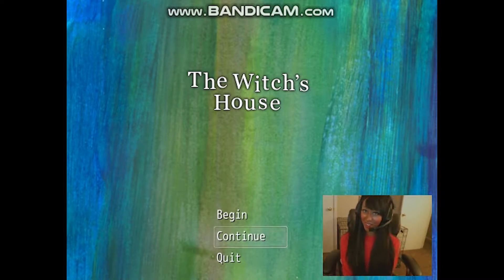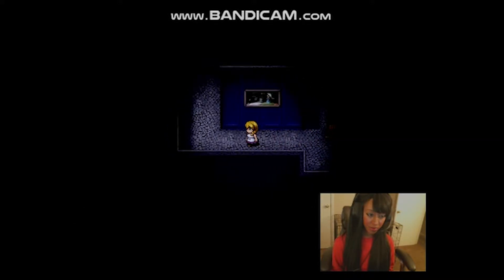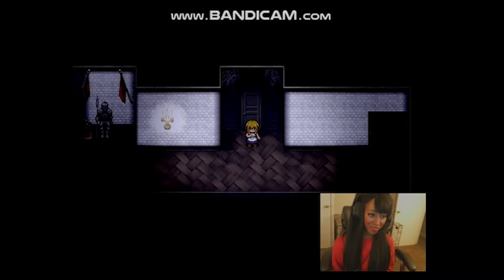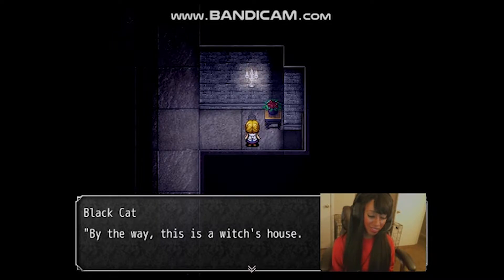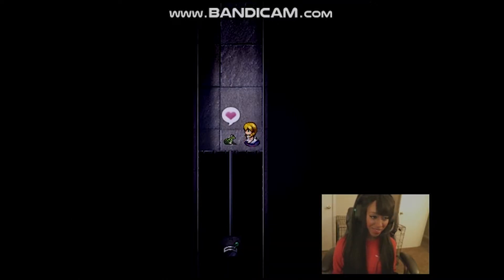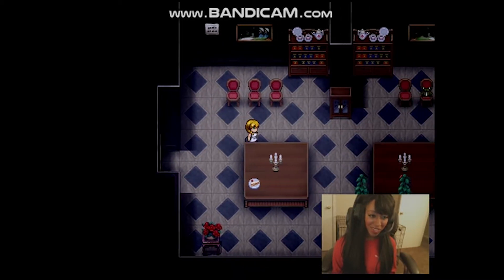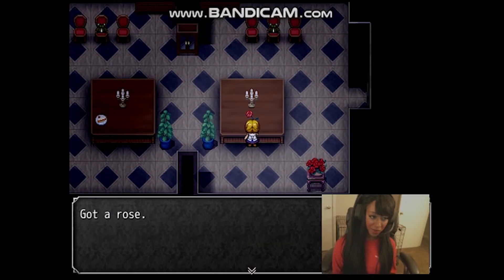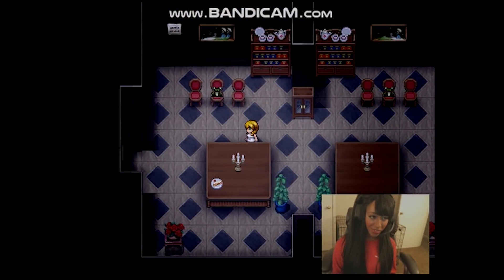Lil Frog Wins My Heart | Witch's House Part 2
Not exactly my best video. I was pretty tired and talking quieter than usual haha! I hope you enjoy anyway! :D